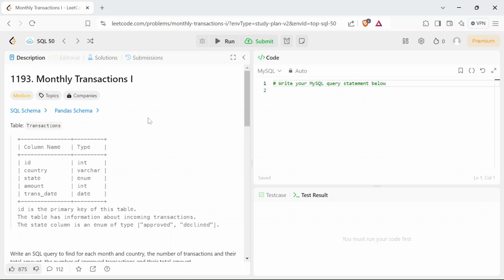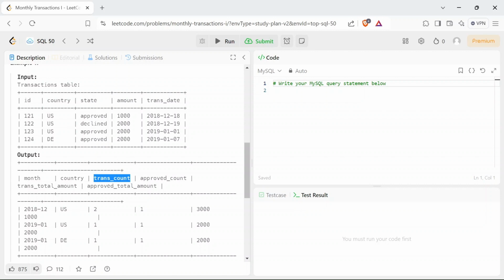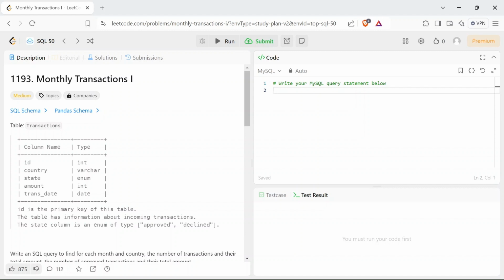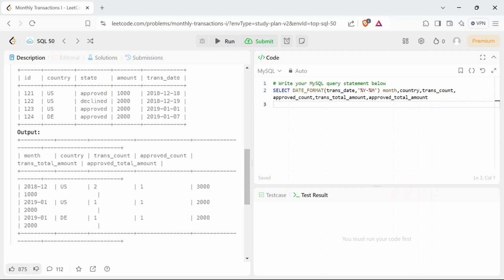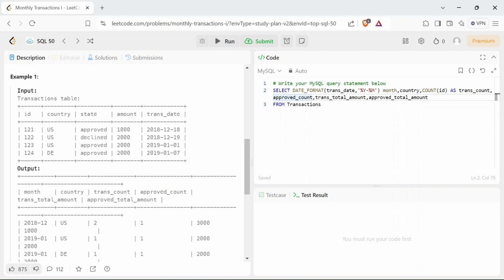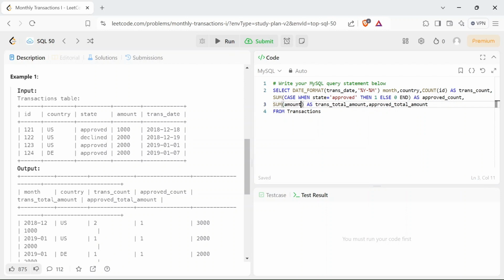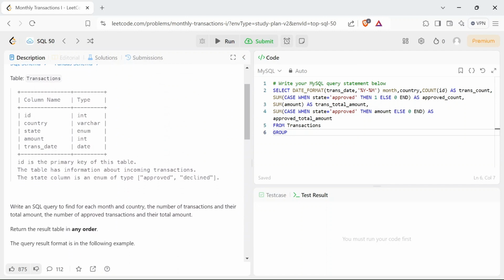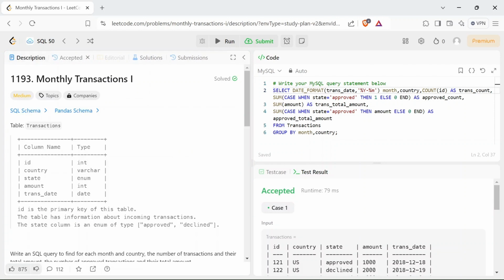Crack SQL Interviews | Part 20 | Basic Aggregate - 6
Welcome to Part 20 of our "Crack SQL Interviews in 50 Questions" series! In this video, we dive deep into one of the most fundamental aspects of SQL—Basic Aggregate Functions. Whether you're preparing for a SQL interview or brushing up on your database querying skills, we've got you covered.